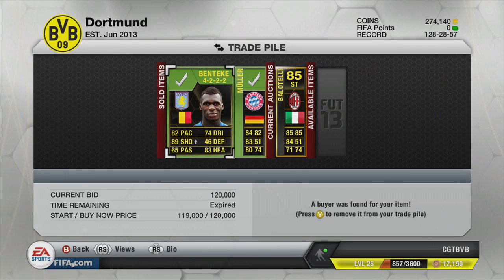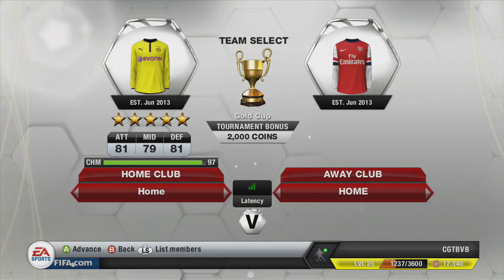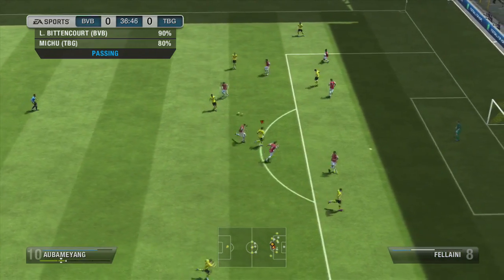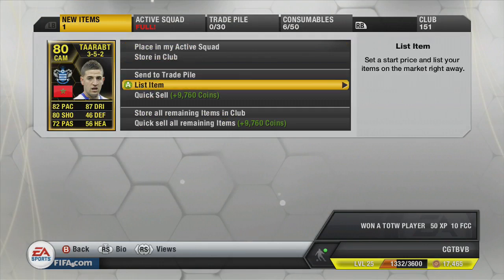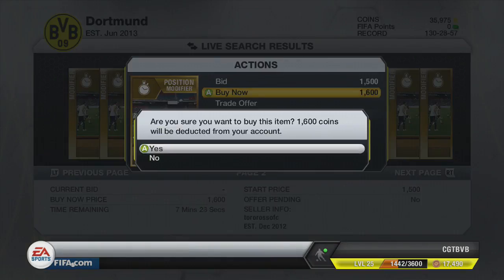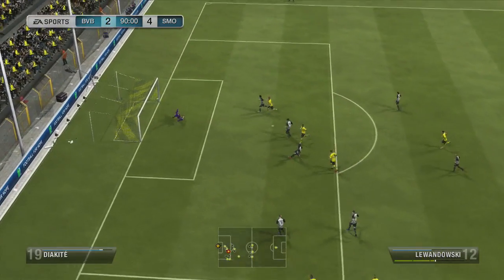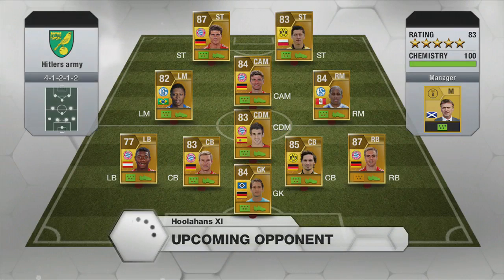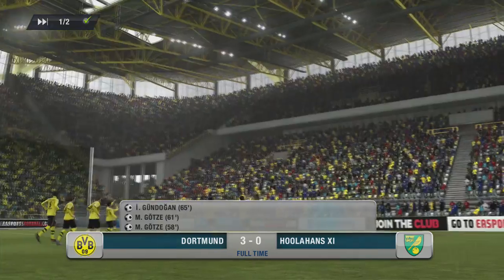Deploying Dortmund Ep53 | A Crack at the Cup!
dowpg
Can we hit 1000 likes on this one lads?